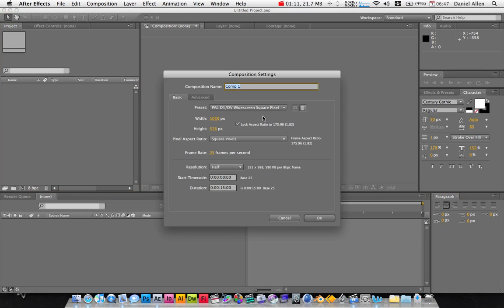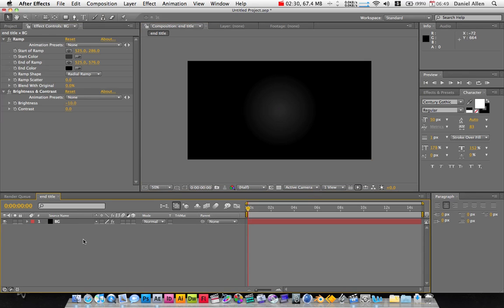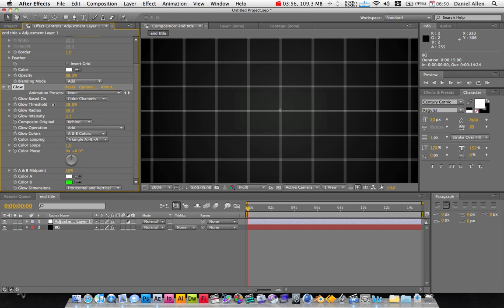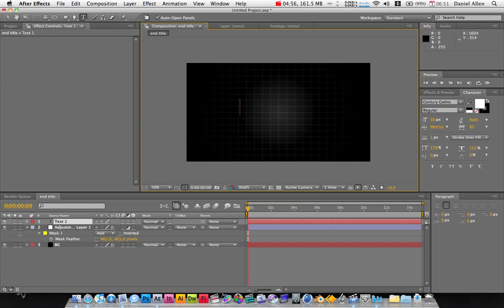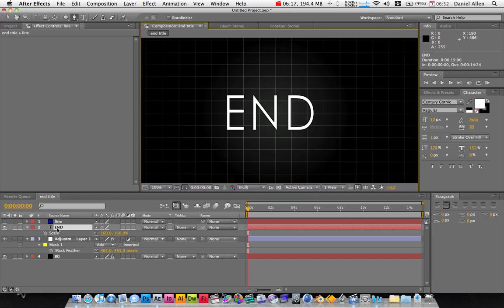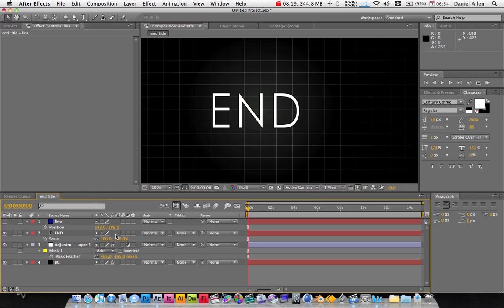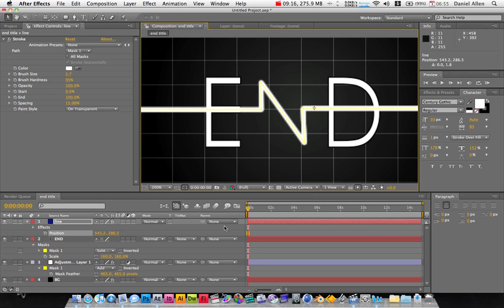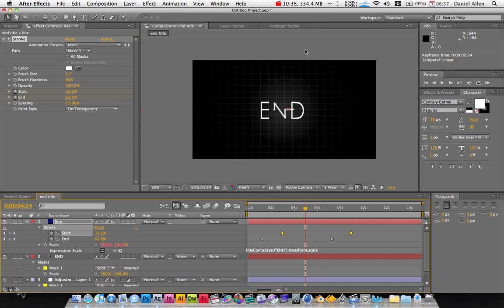Adobe After Effects Tutorial : creating 'END' film title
hey guys and at long last another after effects tutorial.
in this one we look at creating the title sequence as seen in my short film
END will be making it's internet debut early next year :S ...
hope you enjoy and
many thanks

Dan Allen